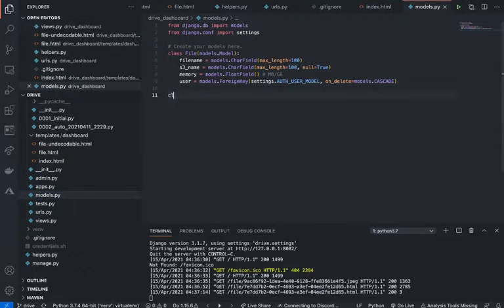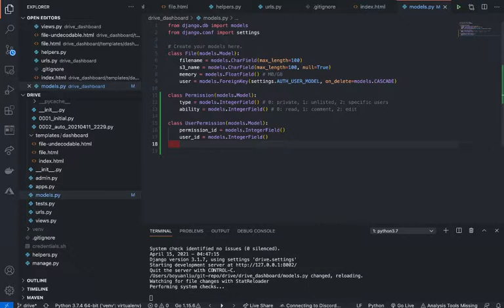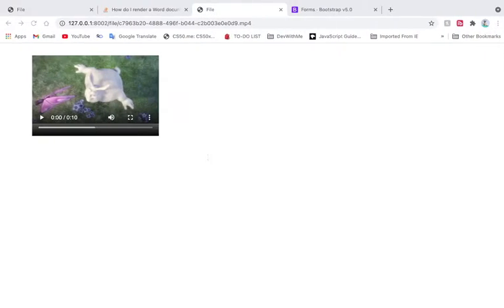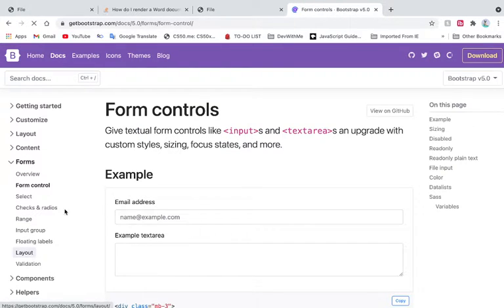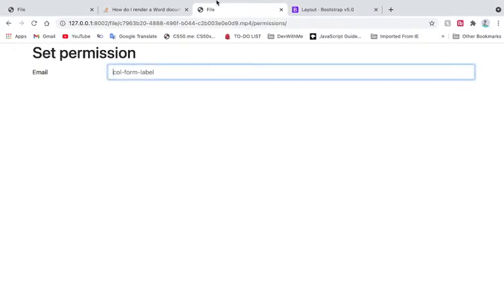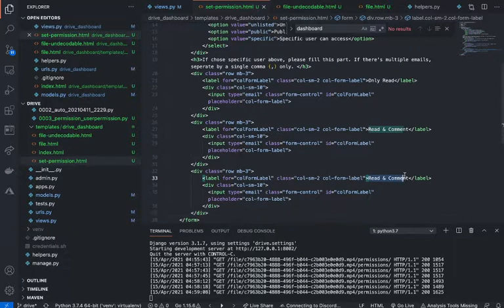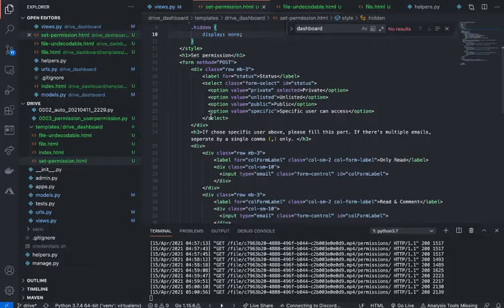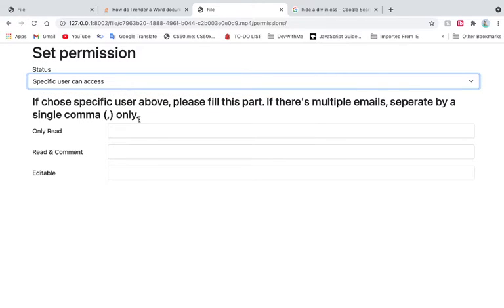GSuite Recreate | Drive | Part 4 - Permission (Front-end)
Hello, world! Welcome back to another video. In this video, we are going to implement the permission functionality, specifically the front-end. The permissions feature will allow the user to share the file. As always, stay safe and have a nice day!

DevWithMe, out